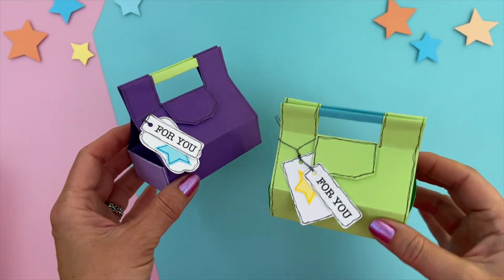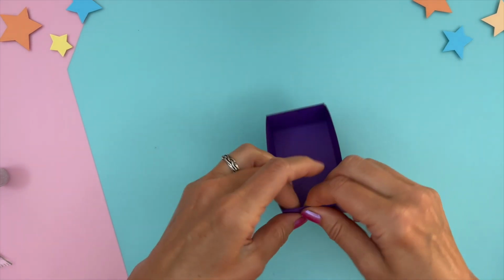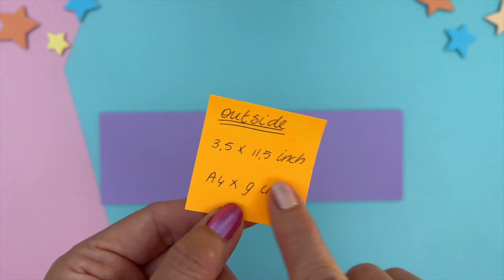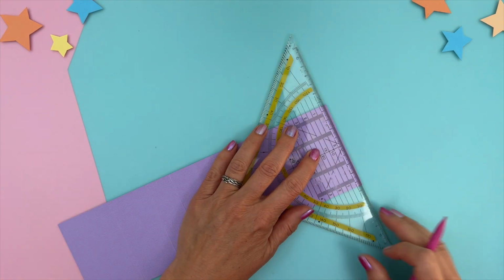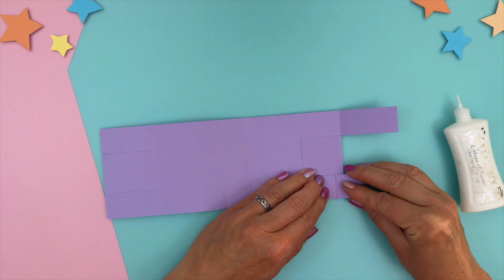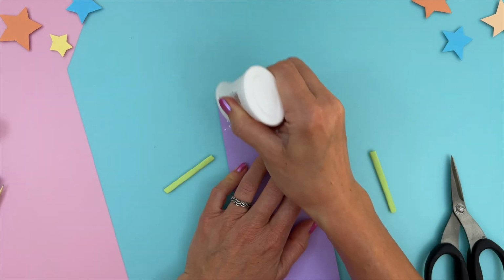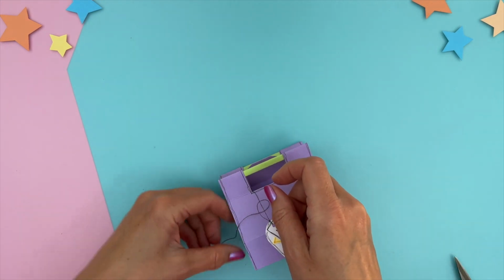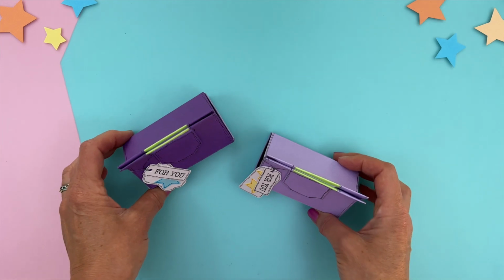Make an ✨EPiC ORiGiNaL✨ Paper Craft Gift 💖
This is the perfect paper craft gift idea for you, to make for anyone who loves tools! This DIY project is easy to follow and will make the receiver feel special. Create the perfect homemade mini Gift Bag or Box for small favors for your favorite guy or gal. This cute paper craft Gift Bag / Gift Box is great for a little treat, a small present with space for a secret message. This project is perfect for anyone who loves DIY and small gifts or a treat! It also makes a cute gift to surprise your BF,  a loved one or your Crush!

✂️ Supplies ✂️
• Fineliners Pens and Sets

Thank you for your support of my videos! The information provided in this video is based on my own personal experience. I am not an expert I just am sharing what I love😍

Share and let others enjoy, they will love you for it so will I💙